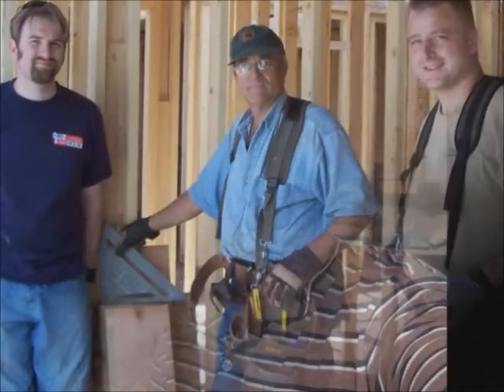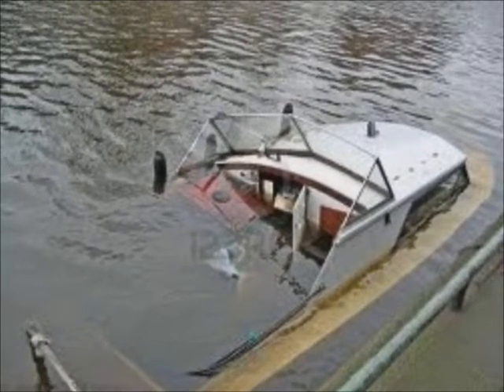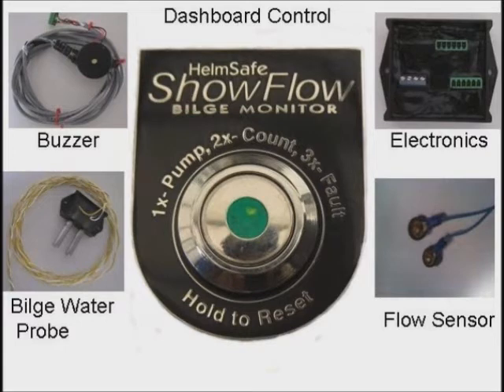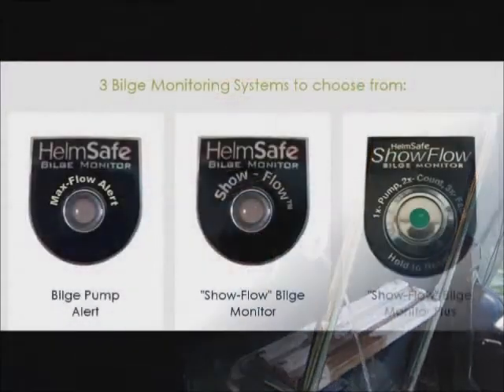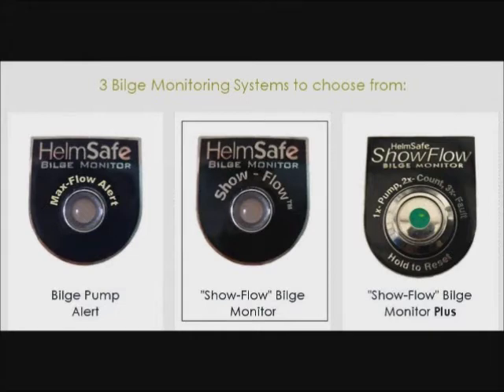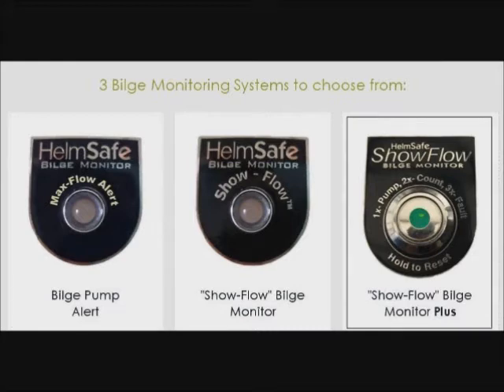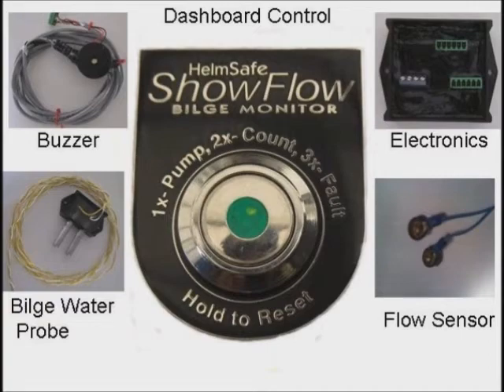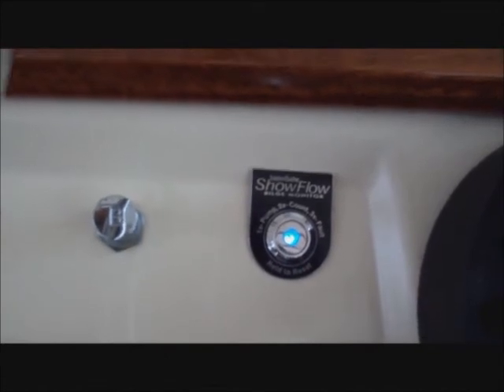kickstarter introwith music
ShowFlow Bilge monitor kickstarter intor